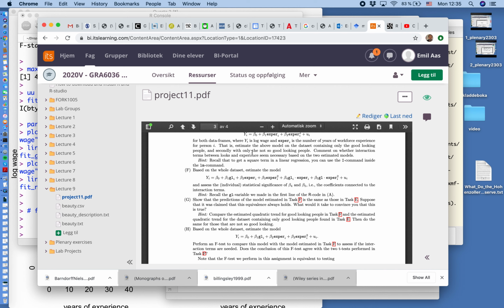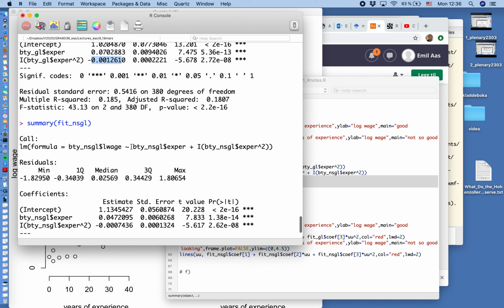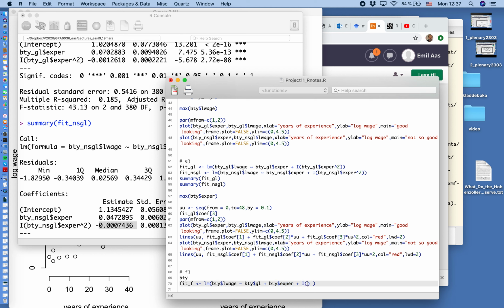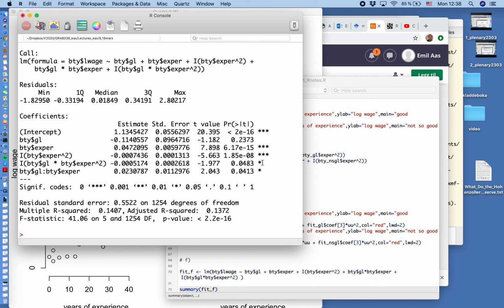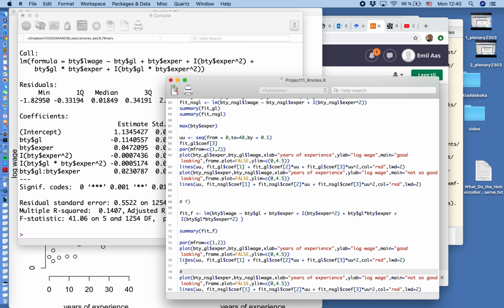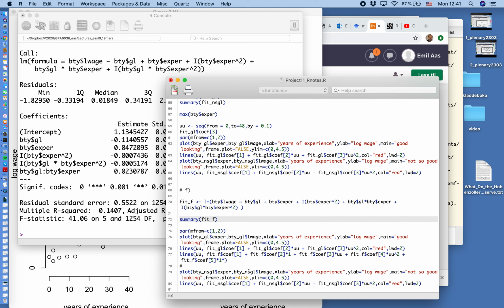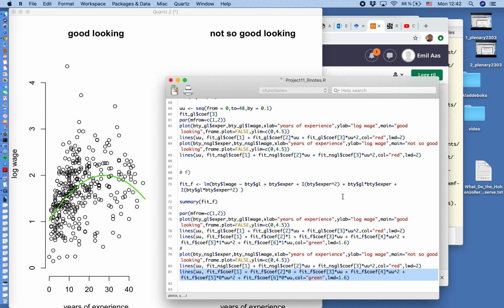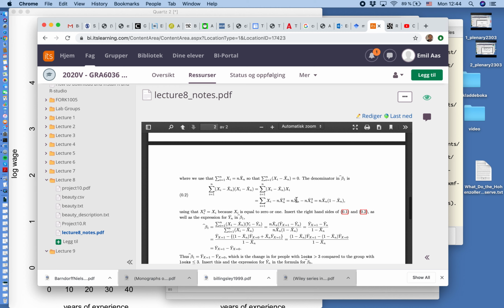video3 Plenary session GRA6036, 23 March